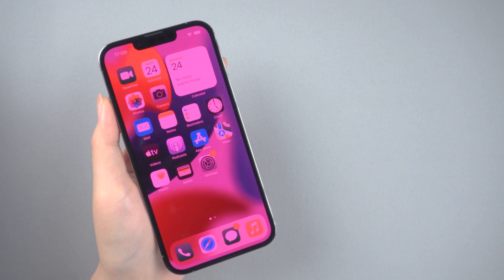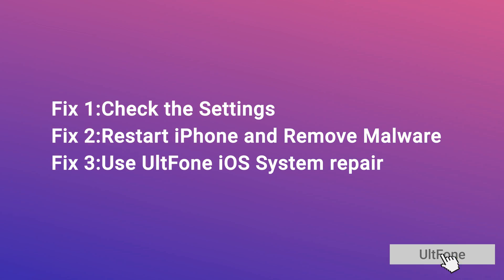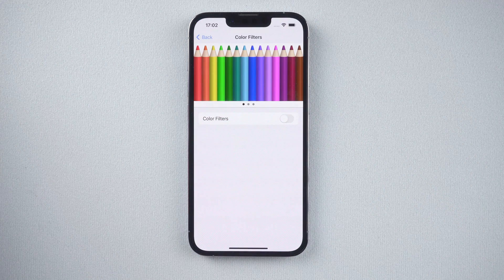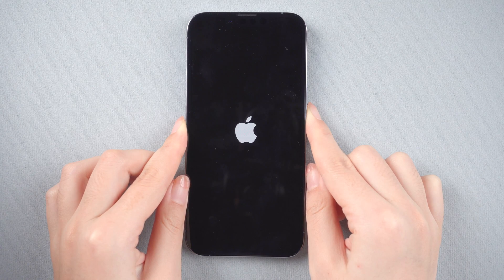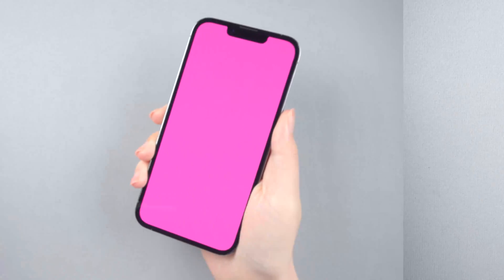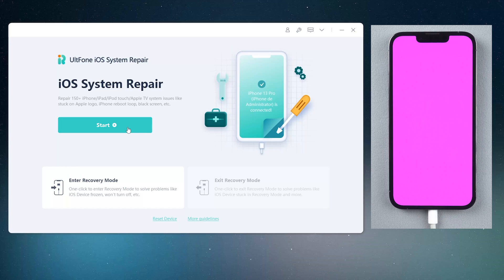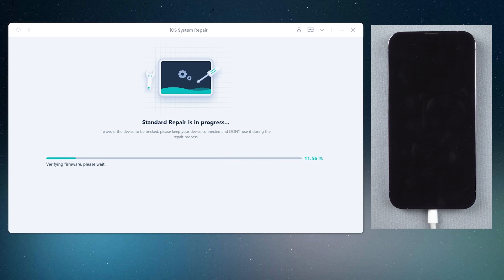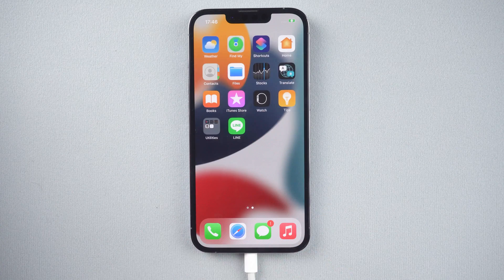Fix iPhone Pink/Red Screen Problem [iPhone 13/12/11 issues]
Why does the iPhone have a pink or red screen problem? The reason for this issue may be the system crash caused by the third-party APP, or the bug of the iOS 15 system. In this video, I'll show you how to fix it.

Chapters💌:
0:00 Intro & Preview
0:34 Fix 1:Check the Settings
1:12 Fix 2:Restart iPhone and Remove Malware
2:10 Fix 3:Use UltFone iOS System Repair